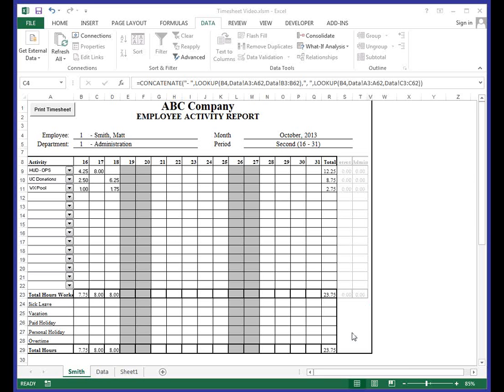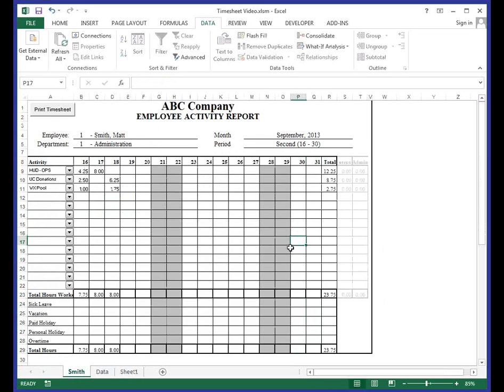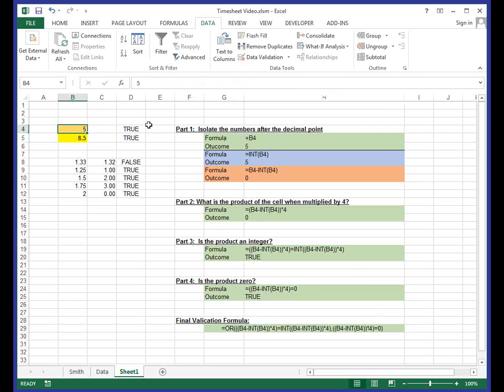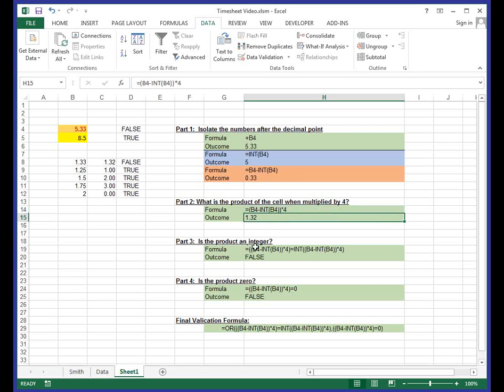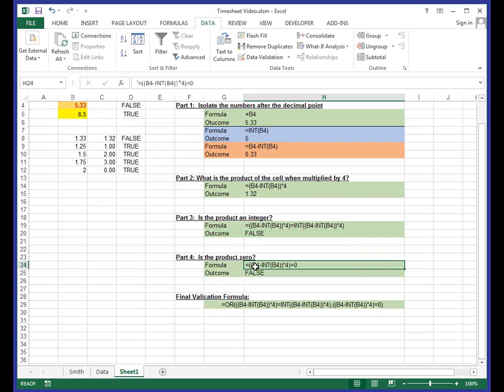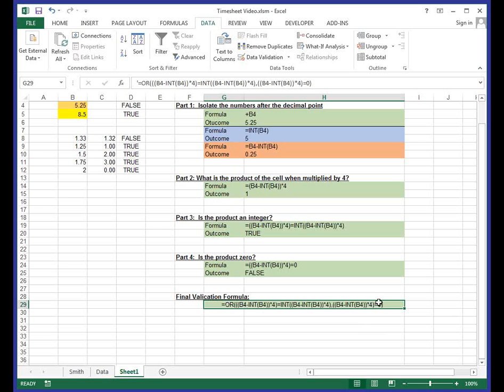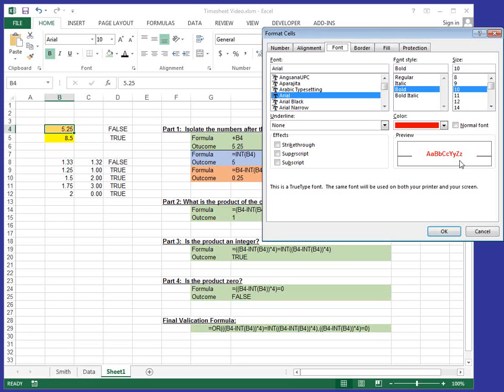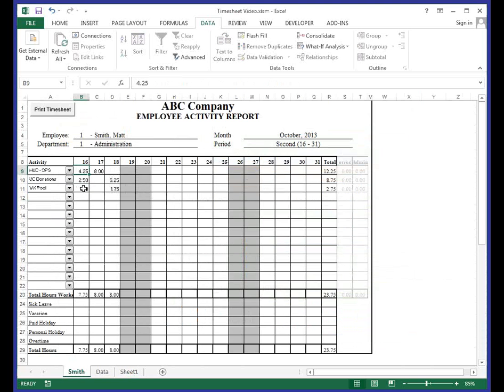Timesheet Validation Rules for Excel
I walk through a conditional formatting exercise that I created to make sure staff are inputting their time in fifteen minute intervals.